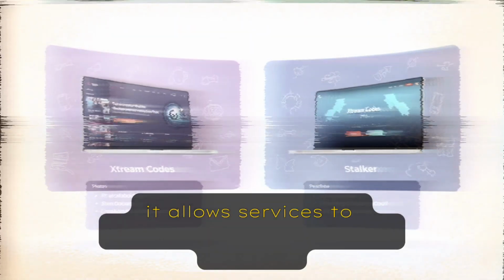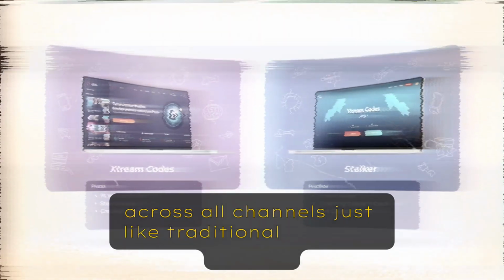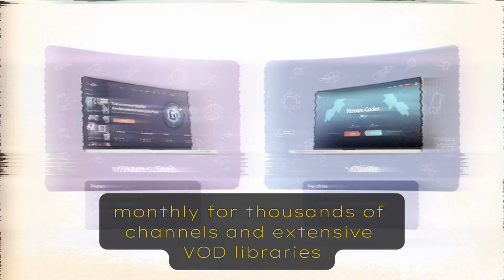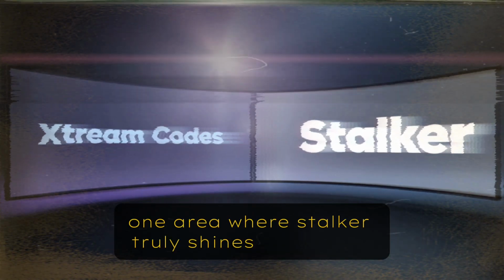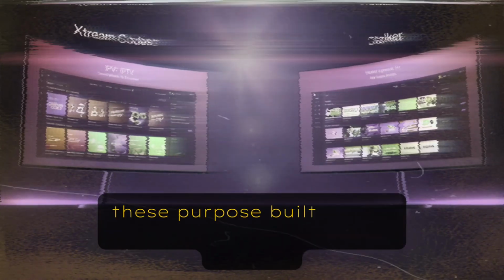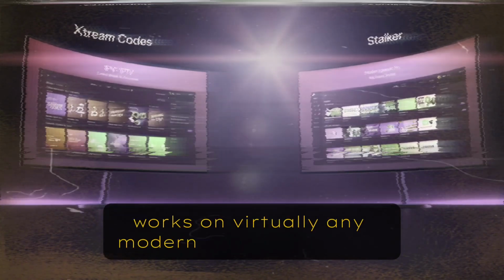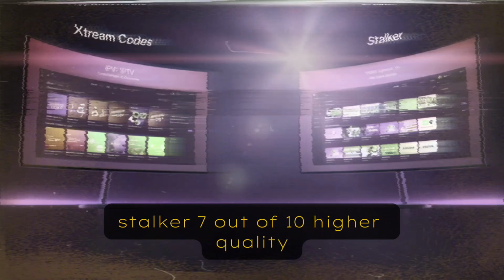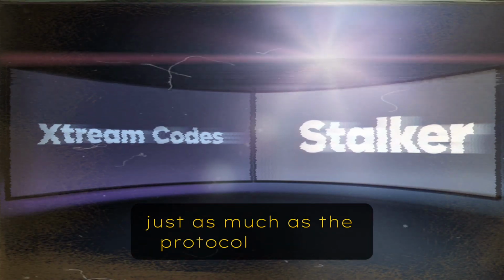IPTV Player Comparison: Xtream Codes vs Stalker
This is a comparison between Xtreme code and Stalker, if you are new to IPTV stuff and you wanna know which is which then this is the best video for you.

iptv Xtreme code explaining